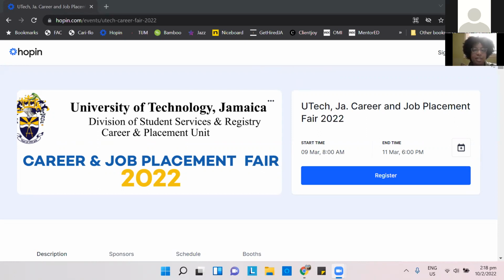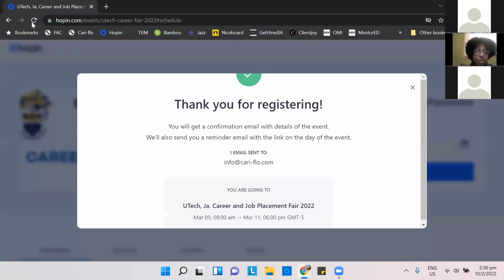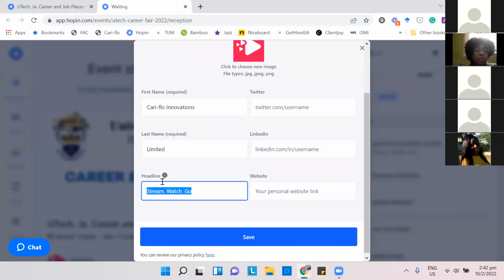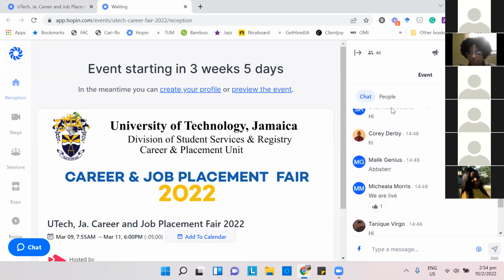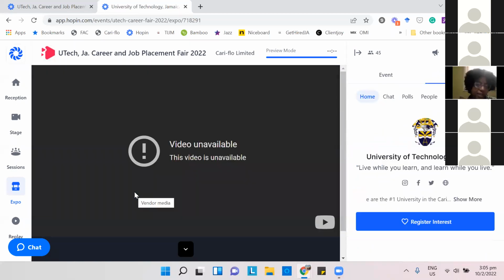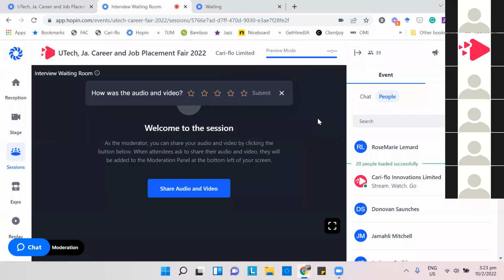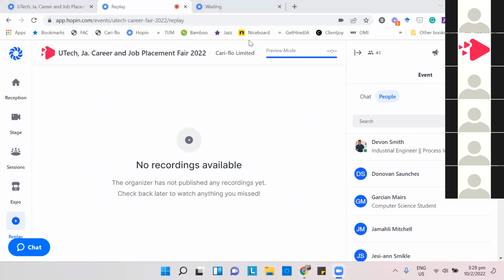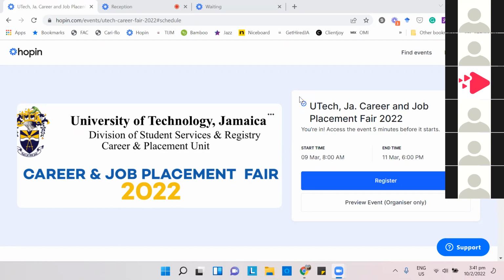Job Fair Sensitization - Hopin Registration (Thurs., Feb. 10, 2021)